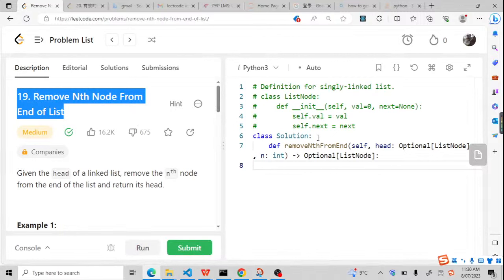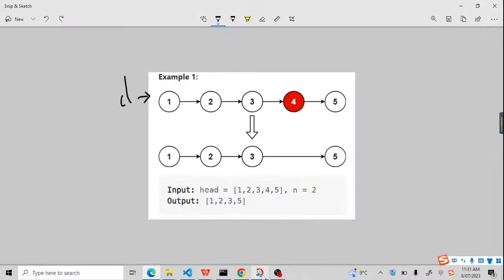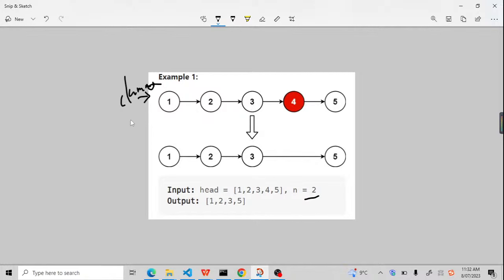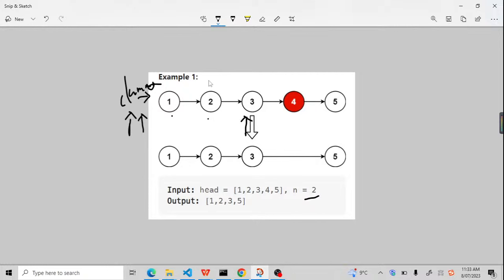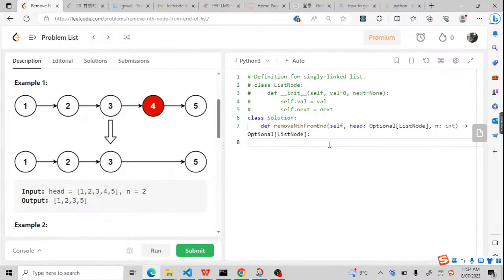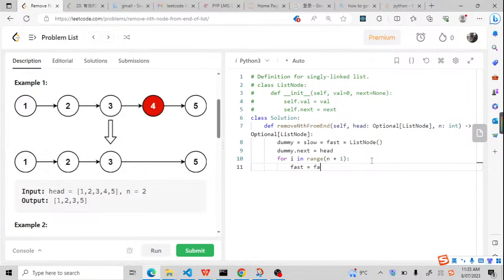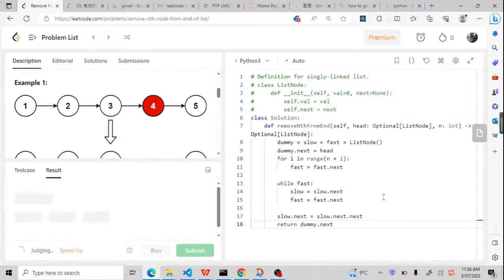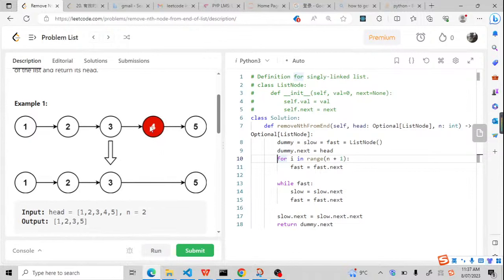Leetcode 19. Remove Nth Node From End of List (Linked List)